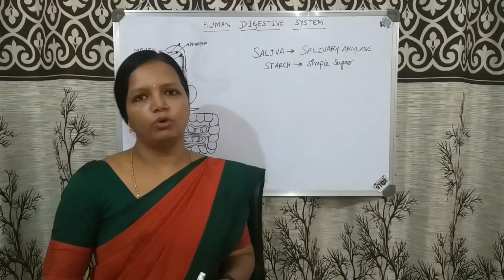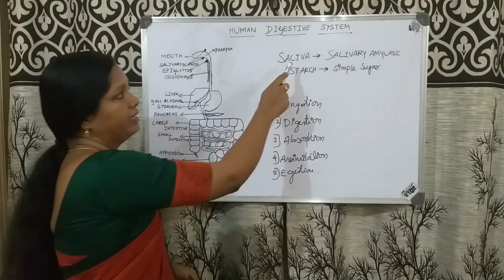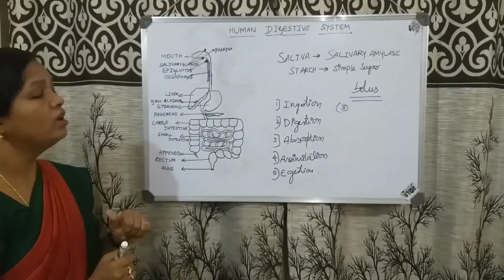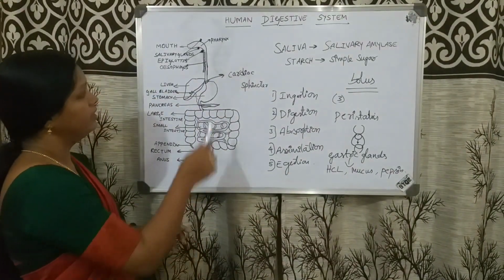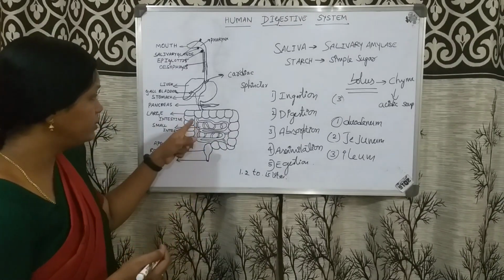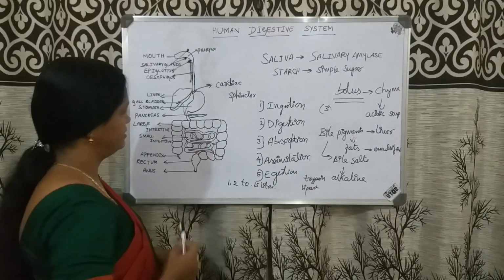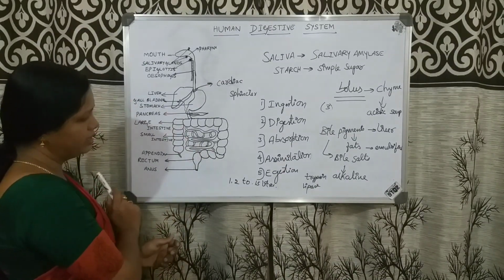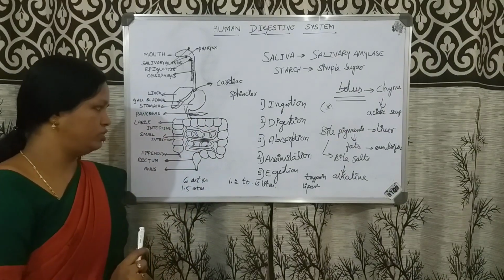SRI RANGA TUTORIALS - HUMAN DIGESTIVE SYSTEM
Classes with sowmya.T.M